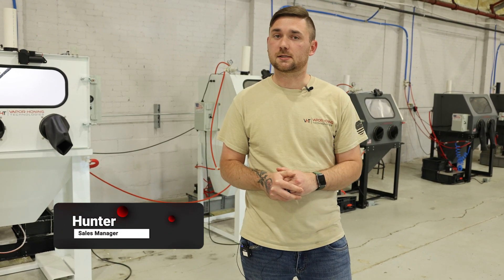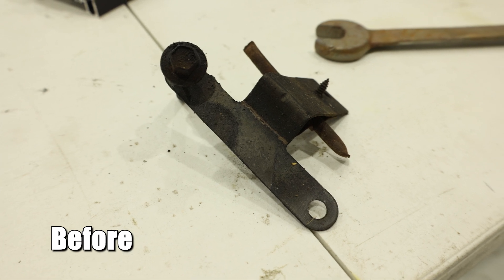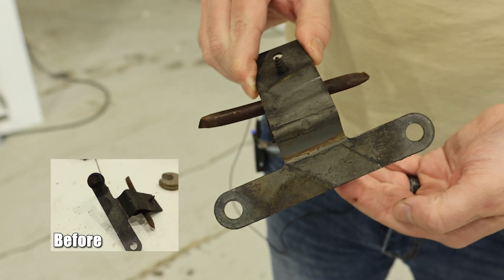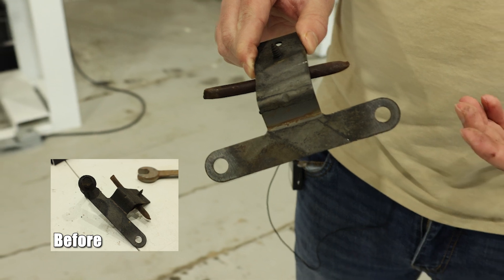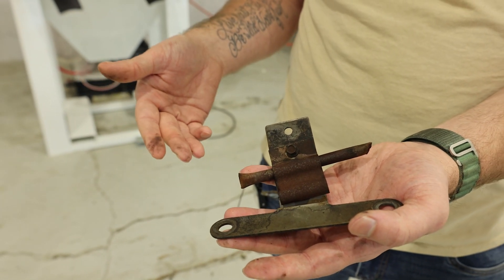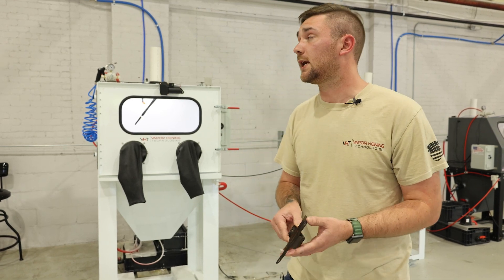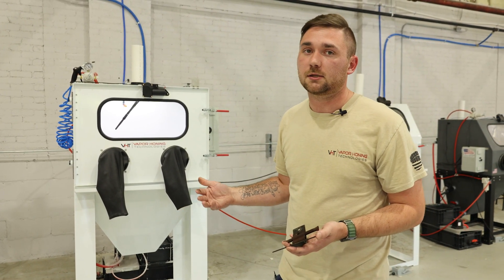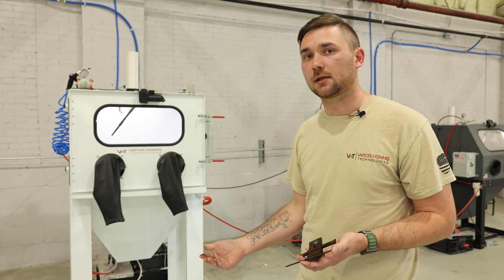What Are the Pros and Cons of Wet Soda Blasting?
Hey guys, this is Hunter from Vapor Honing Technologies. Today, I'm discussing the pros and cons of wet soda blasting. I have a few parts that have heavy layers of corrosion and grease. I want to know if wet soda can remove and clean the part. I'll go through the dos and don'ts of wet soda blasting and where it is appropriate to use this cleaning abrasive.